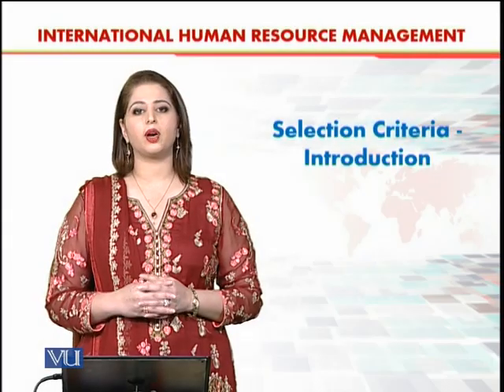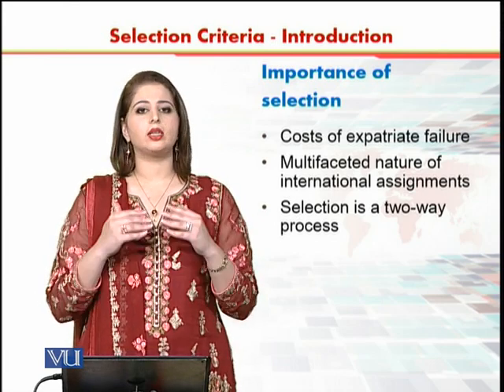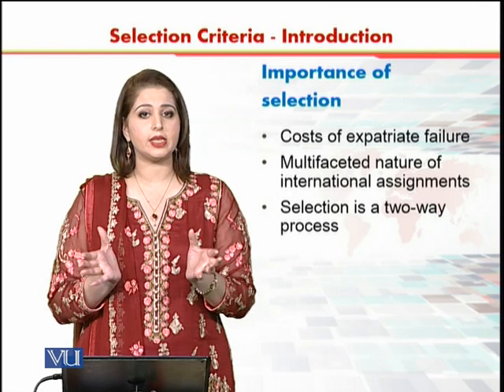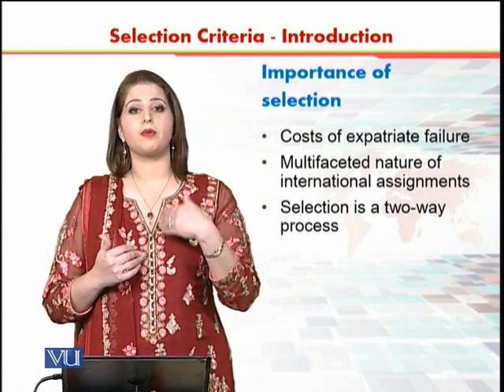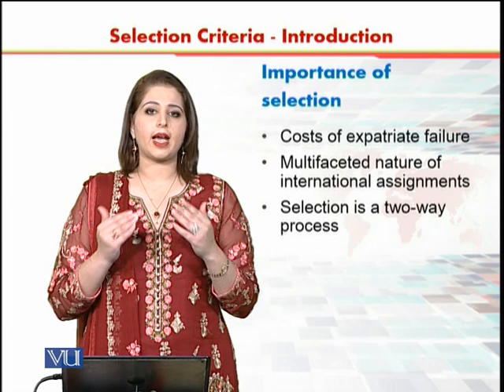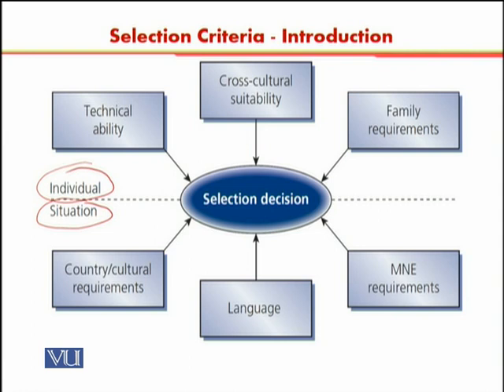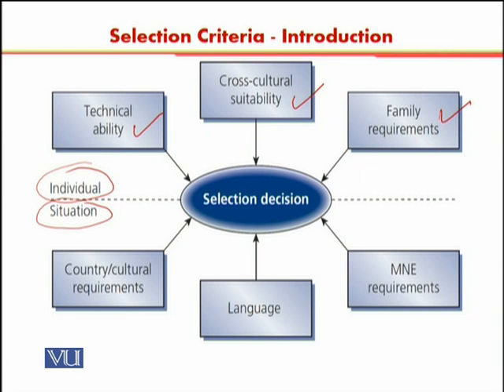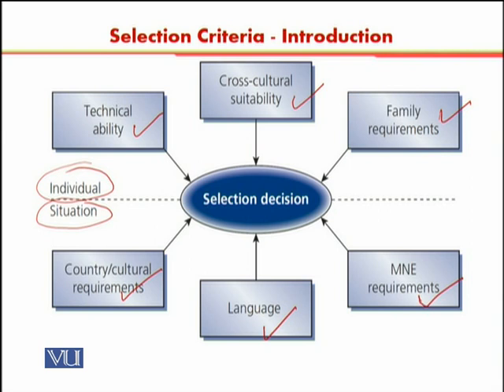Selection Criteria - Introduction | International Human Resource Management | HRM630_Topic079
Topic079 - Selection Criteria - Introduction,
By Dr. Sania Zahra